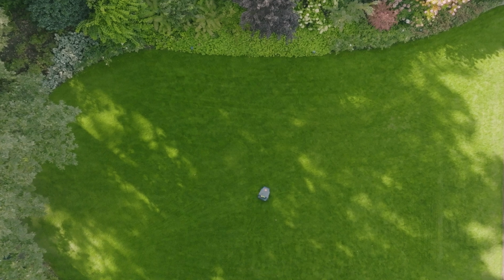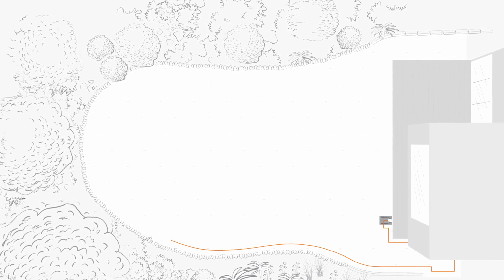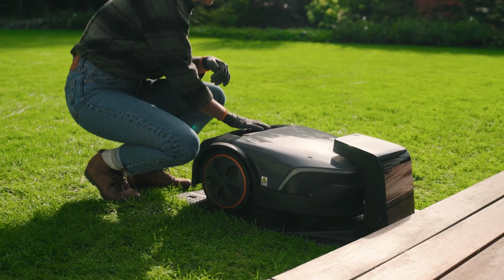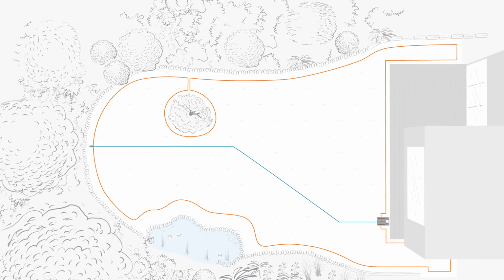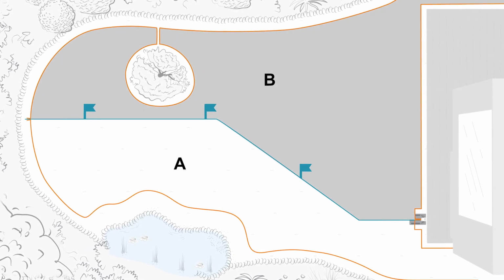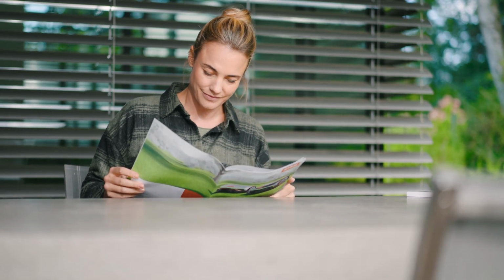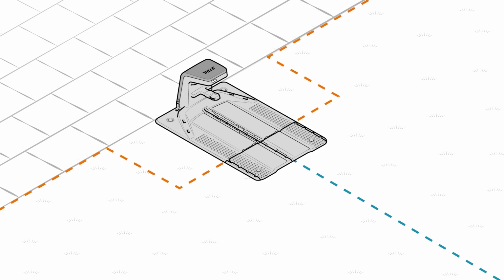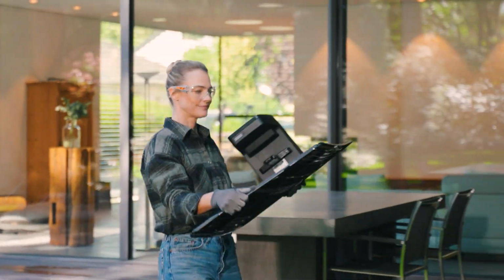STIHL iMOW® I Planning installation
Time to plan things out: This video helps you prepare the installation of your iMOW® robotic lawn mower and gives insights on what you should consider before starting up your new iMOW®.